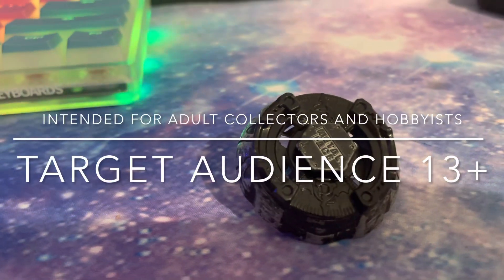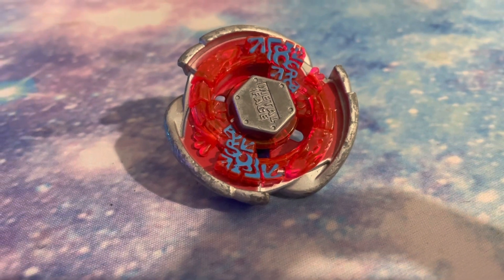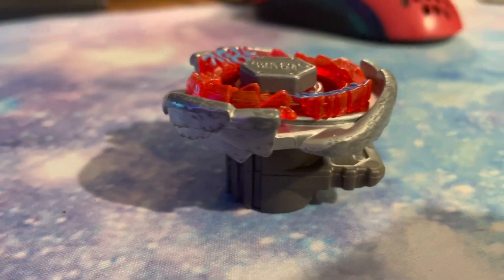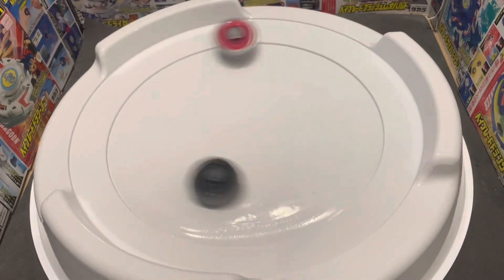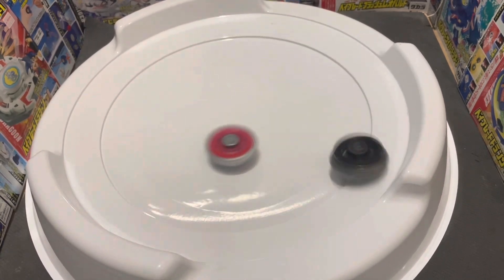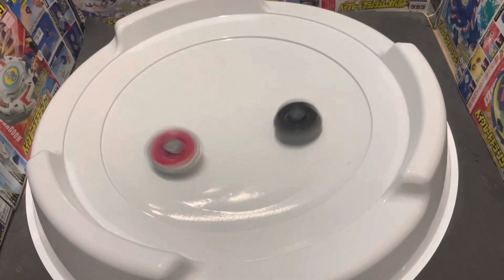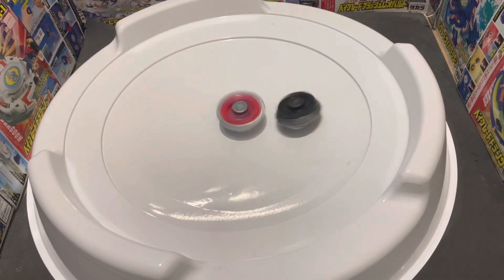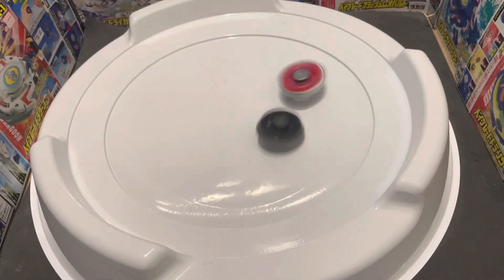SwiftMFB Challenged Me In Beyblade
So we got a combo challenge from Swift but it doesn’t go how I thought it would…

Target audience 13+